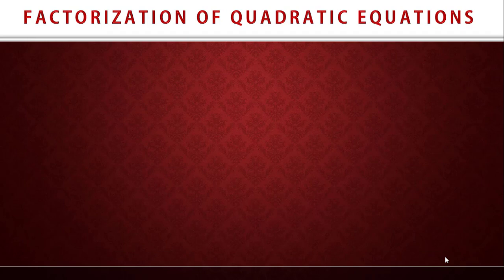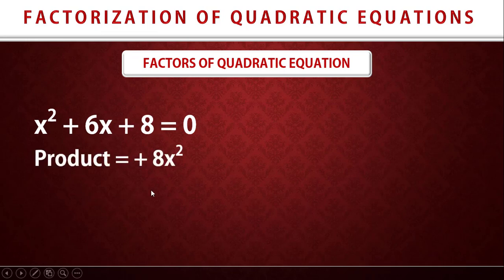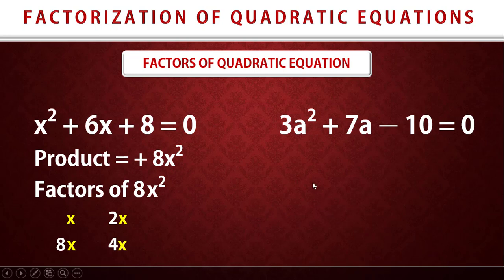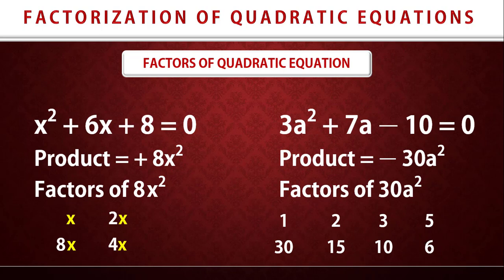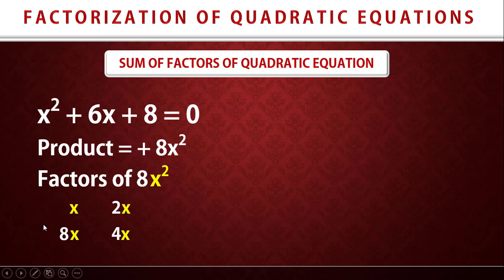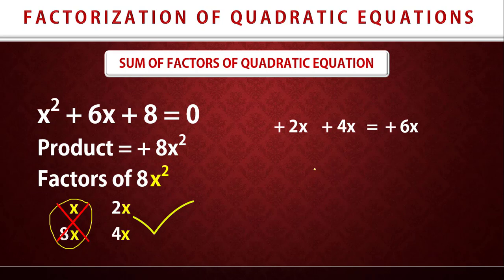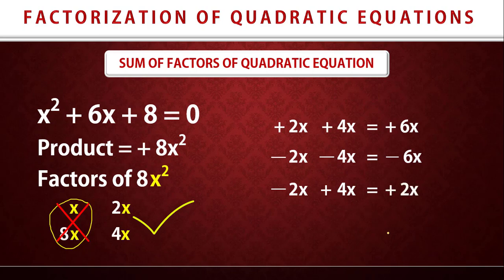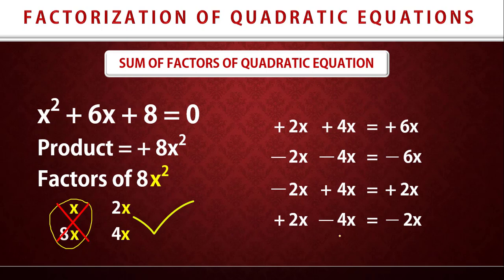How to Solve Quadratic Equations | Detailed Explanation | Part One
Welcome to Smart Learning Point.
In this lesson, we will be looking at how to solve quadratic equations in very easy steps.